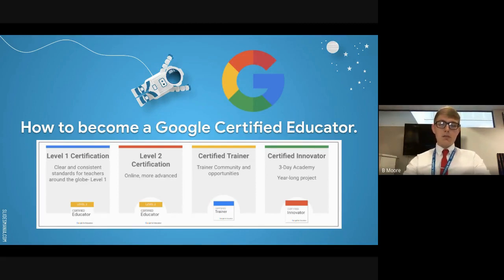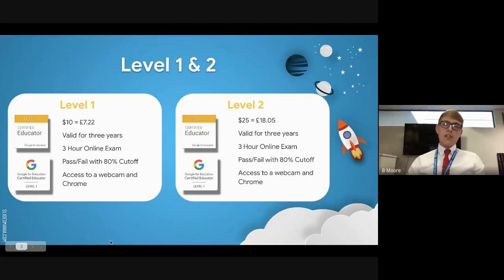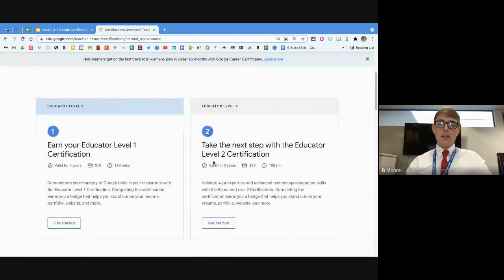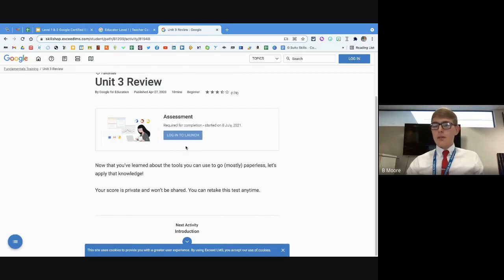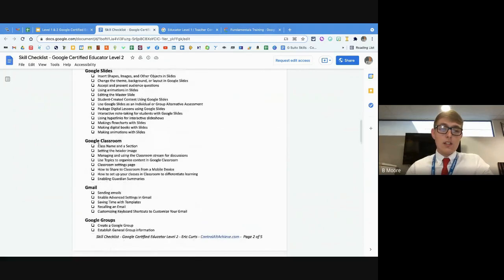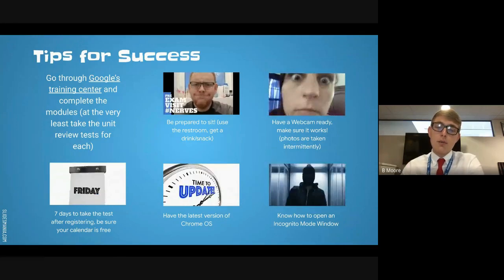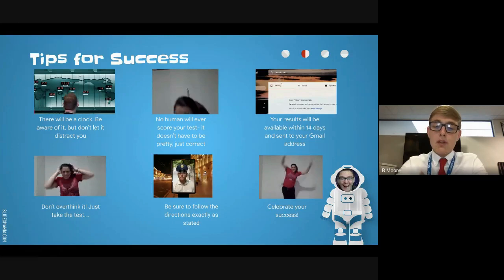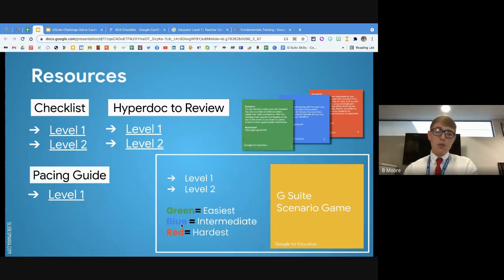How to become a Google Certified Educator Level 1 & 2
Check out this recent training session I did for my MAT to show them how to become a Google Certified Educator level 1 & 2. This includes my top tips for succeeding.